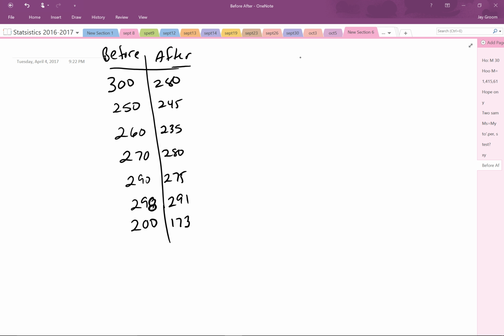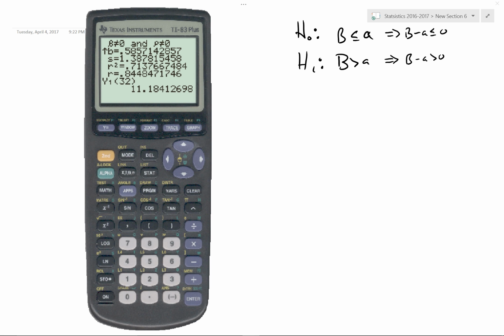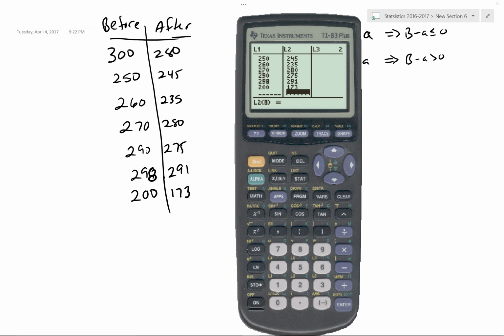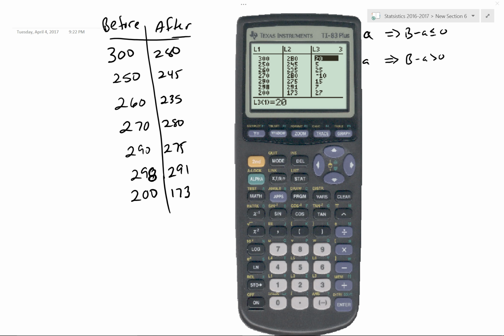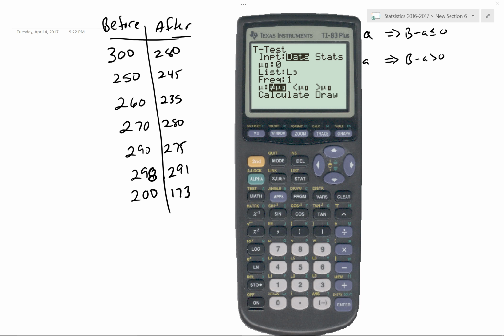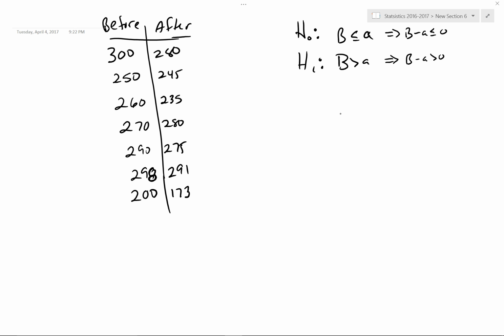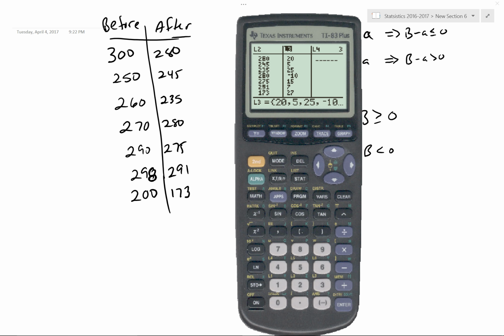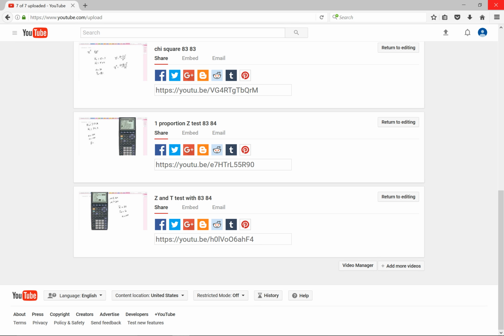paired T 83 84